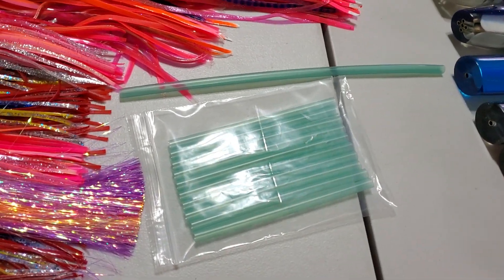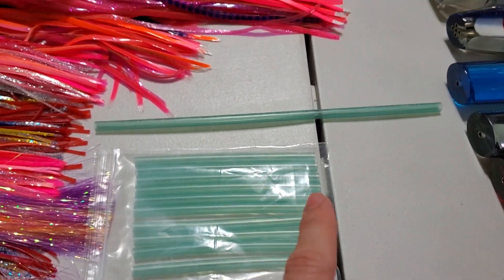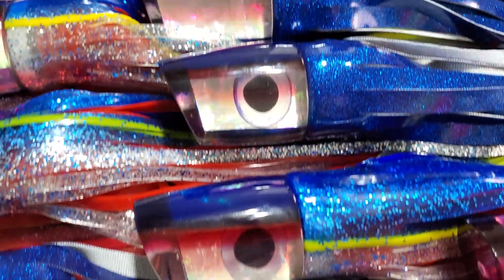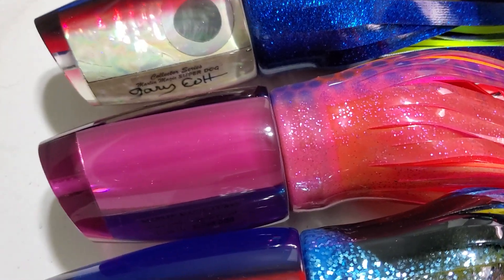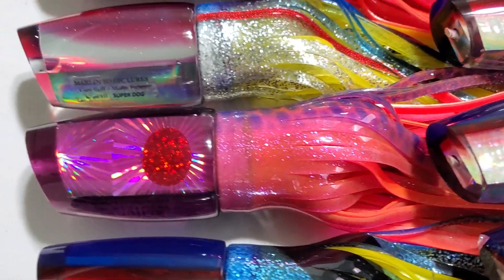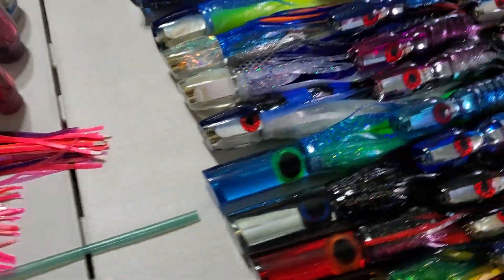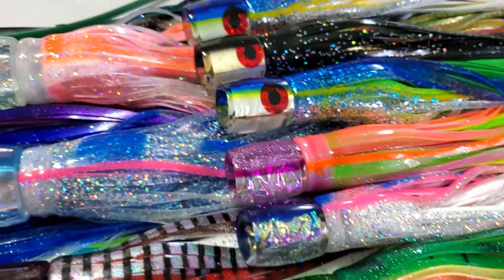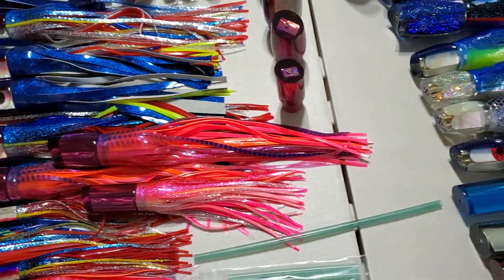MARLIN MAGIC Special Ed. Superman & Magenta Squid Baits & COGGIN LURES New Release Preview 6/26/22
NEW Massive MARLIN MAGIC LURES Special Edition "Superman" & Magenta "Squid" Pattern Baits in 13 different shapes including the XL-LG-12" Ruckus, Henry, Super Dog, Big Dog, Large Plunger, Large Pear, AP Bullet, H.S.A.P., Bog Eye, Hibby, & a BRAND NEW version of the Large Tube.
NEW Large COGGIN LURES batch including the Tado Mauna Kea, Tado Hualalai, Tado Kilauea, **NEW** Sugar Bear Invert, Small Slant Bogie, **NEW** Bob Knob, Copalure, Copa Teardrop, Copa Tube, Peanut Sticks, & Baby Peanut Sticks.
Release date is Sunday, June 26 at 4PM ET - 10AM Hawaii Time.
Check out the video for more details on each lure.